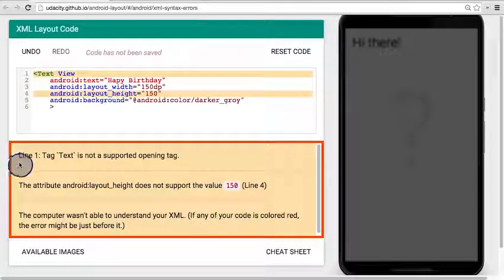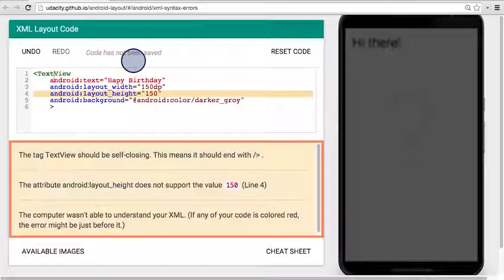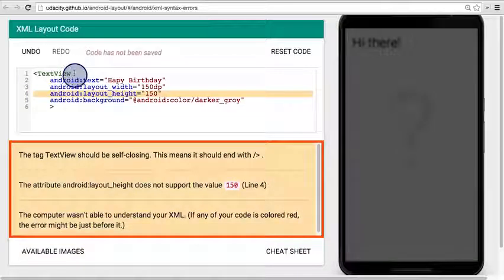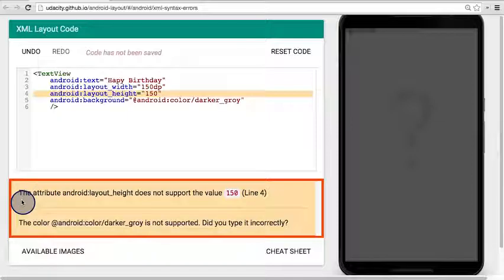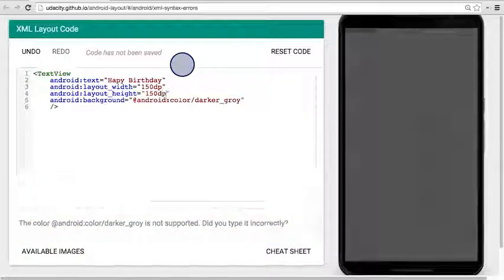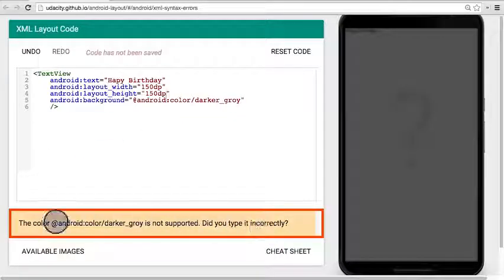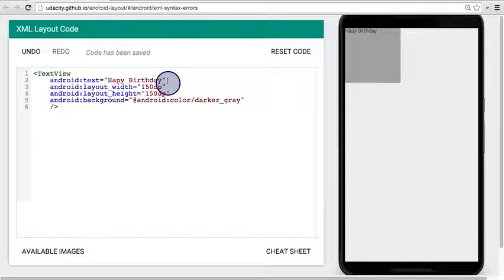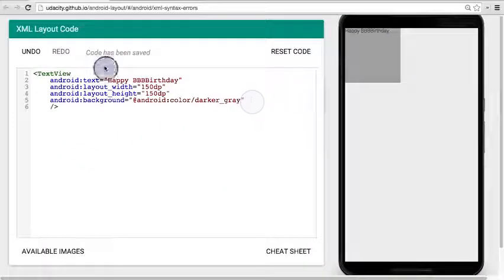lesson 1 Getting Past Errors Solution part 17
sorry for late upload of videos because my laptop is damaged Now i will upload all videos related to android studio